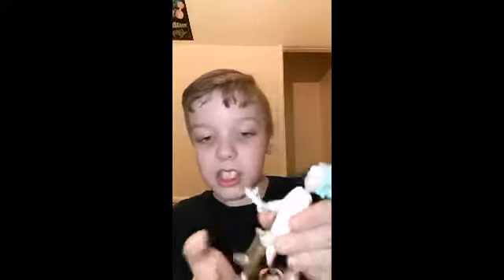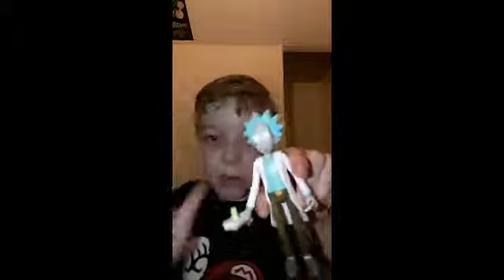Rick figure i got from Tubby G